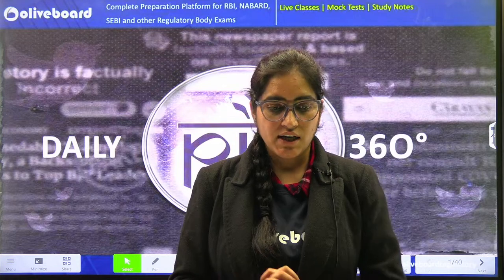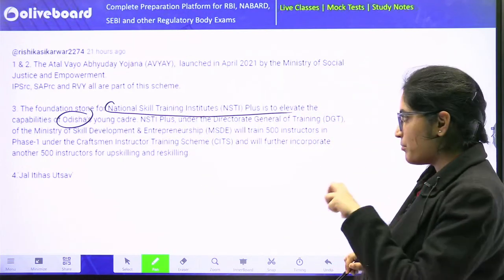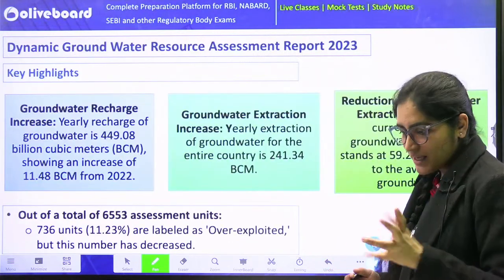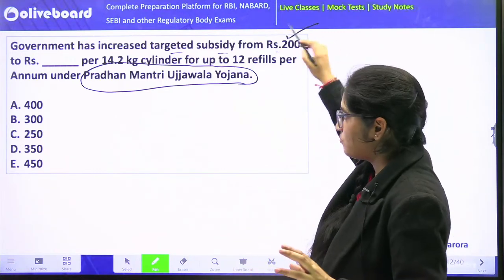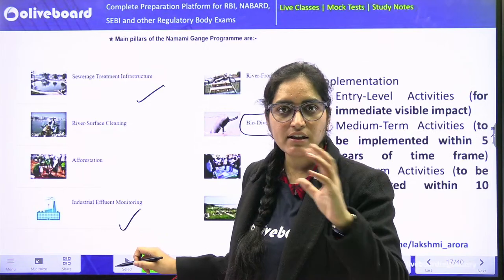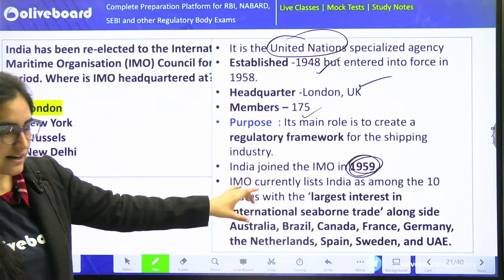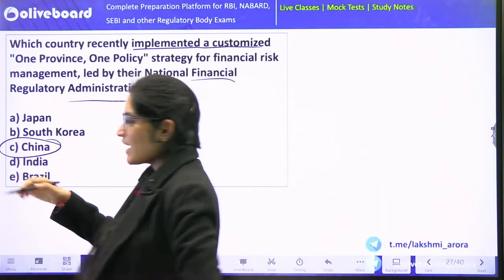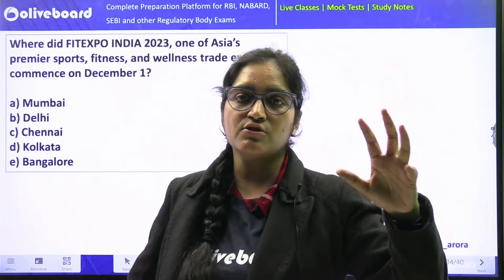5 December 2023 | PIB News Analysis for RBI Grade B & NABARD Grade A | Scheme,Reports | Lakshmi Mam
📌Press Information Bureau (PIB) is one of the most essential sources for the current affairs preparation for all the regulatory body exam such as RBI Grade B, SEBI Grade A and NABARD Grade A. In these daily sessions, we will discuss the PIB news relevant to ESI, FM and ARD current affairs.
📍Register for 'Roadmap for RBI Grade B 2024: AIR-1 Dissects Ph-2 Prep

Welcome to Oliveboard - India's Best Government Exam Preparation Youtube Channel. Prepare for and ace regulatory body exams like RBI Grade B , Nabard Grade A, SEBI Grade A, IFSCA Grade A & SIDBI Grade A exams.

😍OLIVEBOARD TEST SERIES
⭕ Take a FREE RBI Gr. B Mock Test
⭕ Take a FREE SEBI Gr. A Mock Test
⭕ Take a FREE NABARD Gr. A Mock Test
⭕ Take a FREE IFSCA Gr. A Mock Test